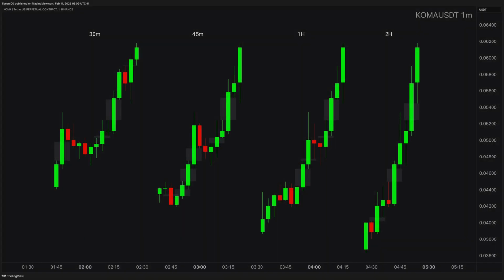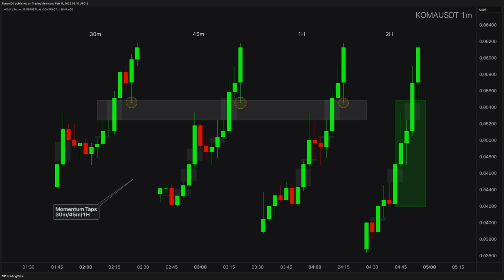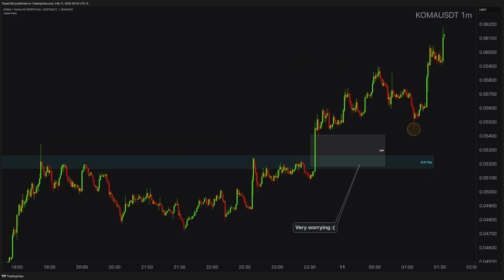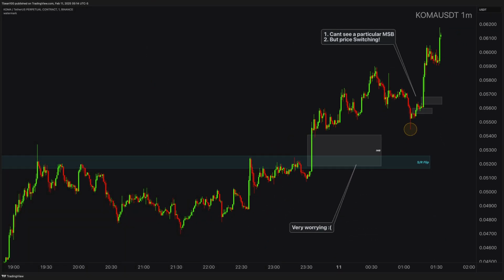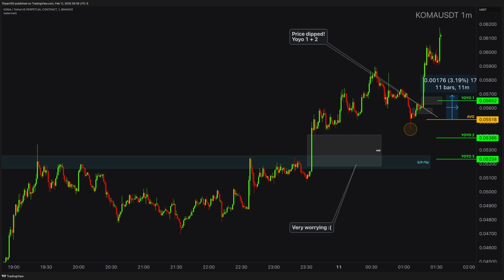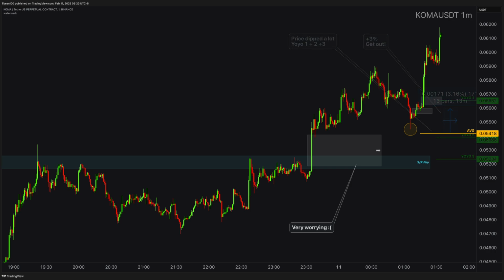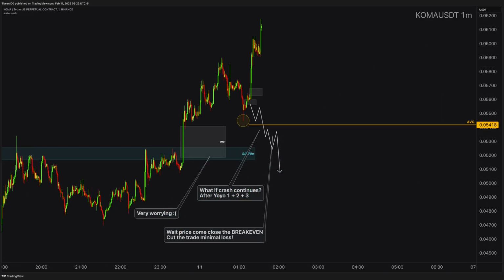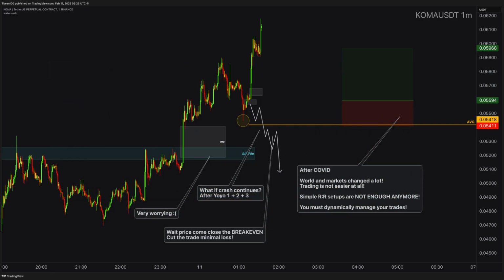One Strategy Needed! How to Trade Markets With Dynamic Trades?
✅  Description:

This scalping and day trading strategy is with cryptocurrencies, forex, commodities, and futures, even for stocks, BTC, bitcoin, and penny stocks scalping. Why do we use order block, liquidity, breaker block, and imbalances? Because they work great. The power of fair value gaps (FVG) and other smart money concepts (SMC) is proven with my free trading course & mentorship.

✅  Chapters:

00:00 Intro & Disclaimer
00:30 Momentum Scalping Strategy